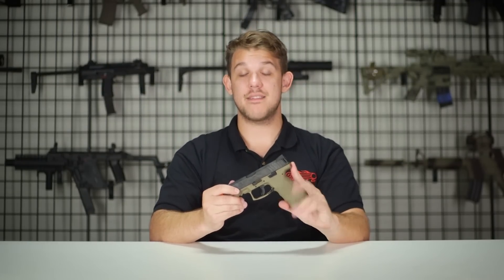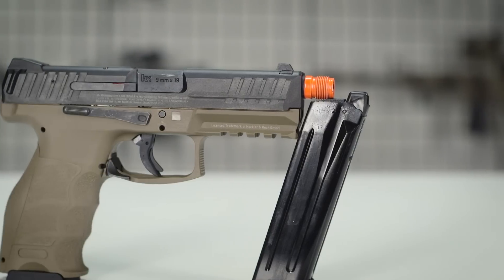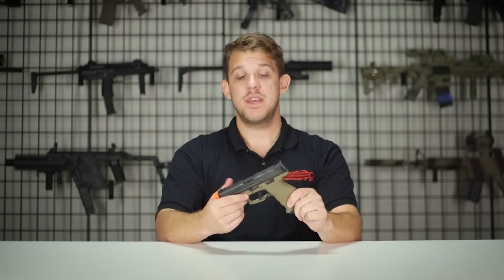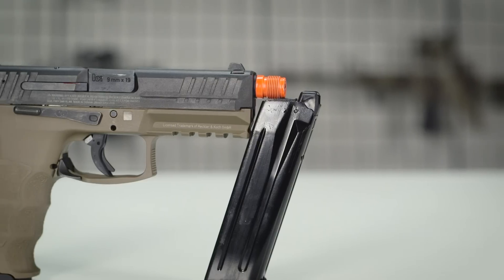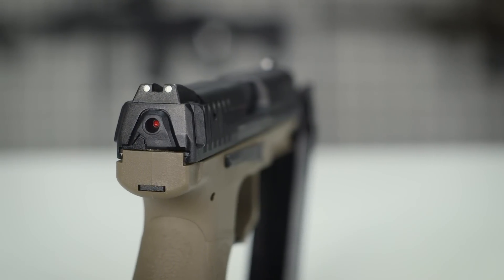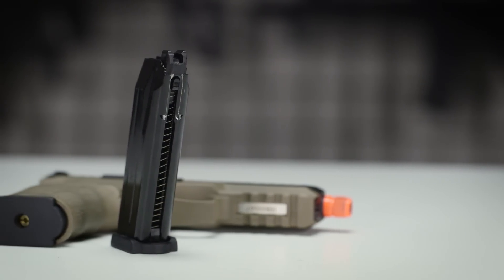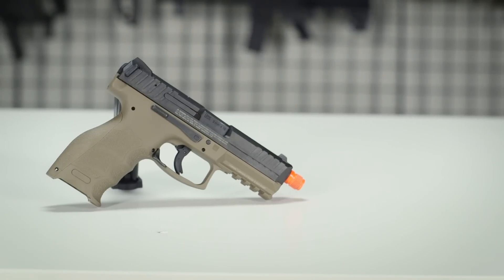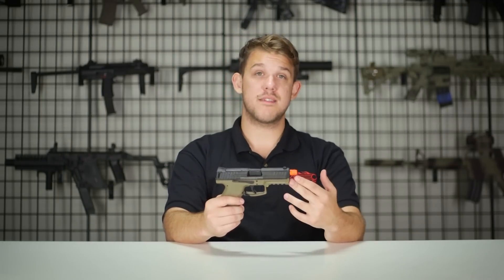Airsoft H&K VP9 GBB Overview | AIRSOFTGI.COM